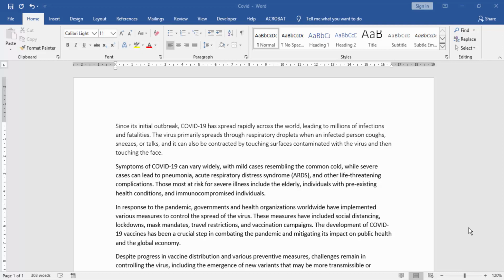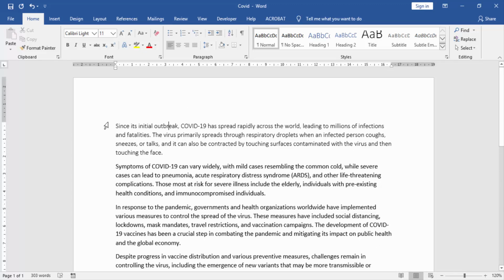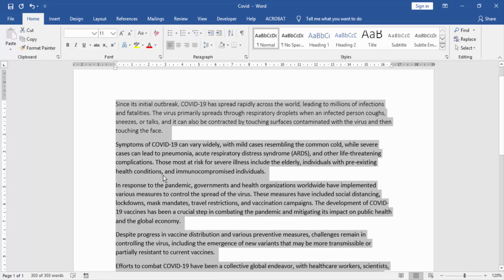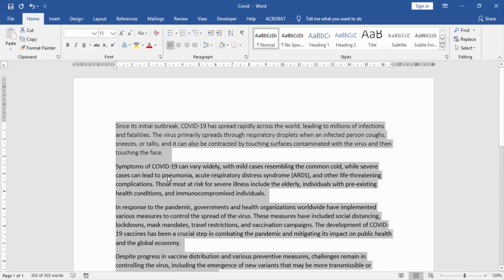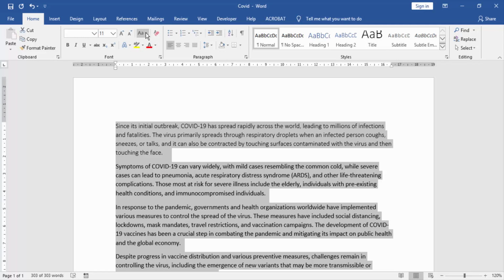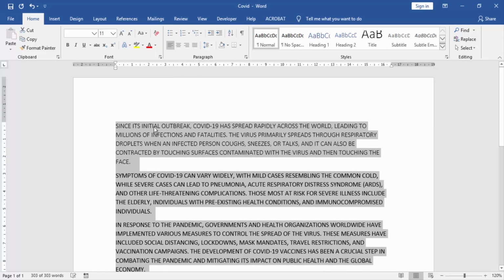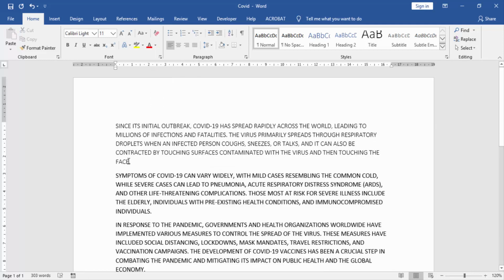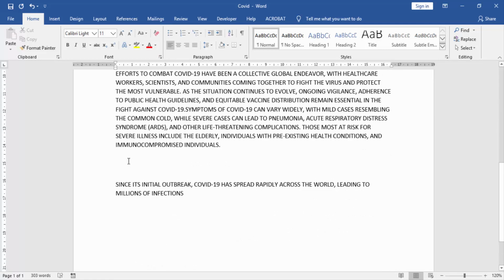How to change font in word to all caps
In this video I will show you: How to change font in word to all caps.